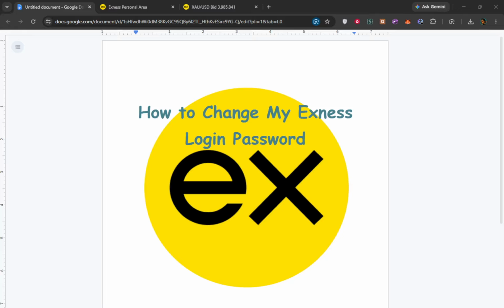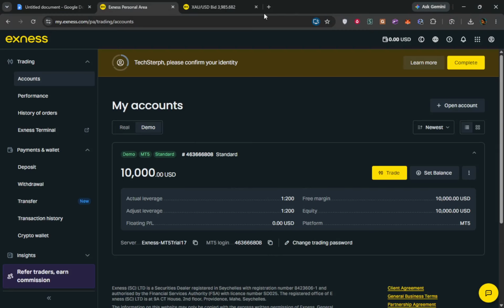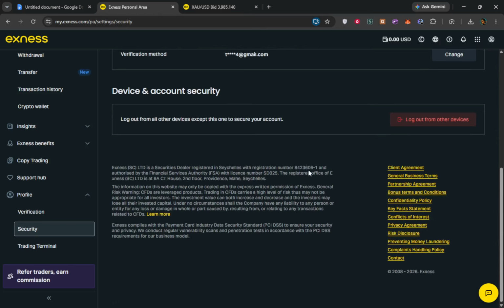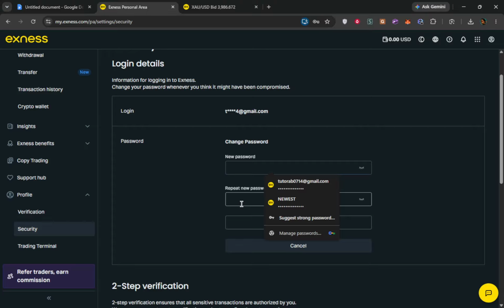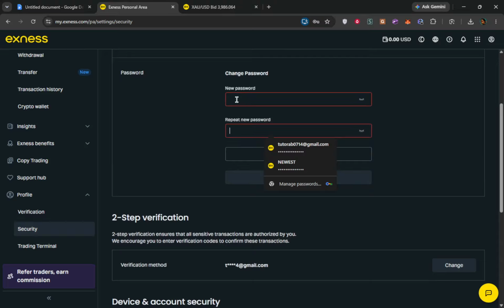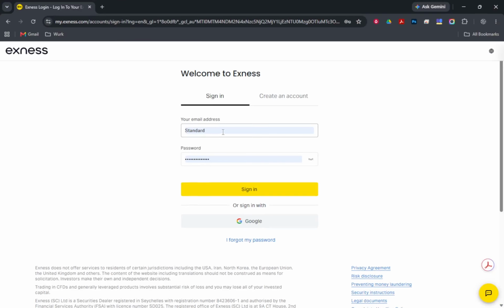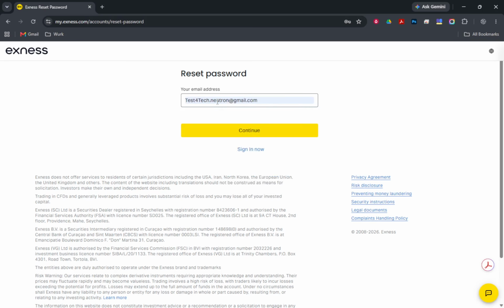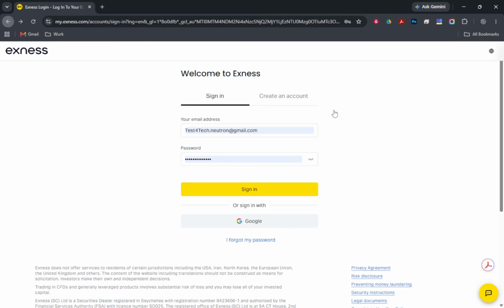How to Change My Exness Login Password [2026 Full Guide]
How to Change My Exness Login Password

Are you looking to enhance the security of your Exness account? In this informative video, we guide you step-by-step on how to change your Exness login password effectively. Learn how to access your Personal Area, where you can manage trades and check your balance securely. We highlight the importance of strong passwords and the verification processes that protect your financial information from unauthorized access. Whether you've forgotten your current password or just want to update it for peace of mind, we've got you covered. From signing in to confirming your new password, this tutorial ensures your Exness account remains safe and sound. Don’t leave your investments vulnerable; watch now and take control of your account security!

Exness, change password, Exness login, account security, password reset, financial safety, trading account, secure login, Exness tutorial, personal area, investment safety, password management, two-factor authentication, password verification, trading tips